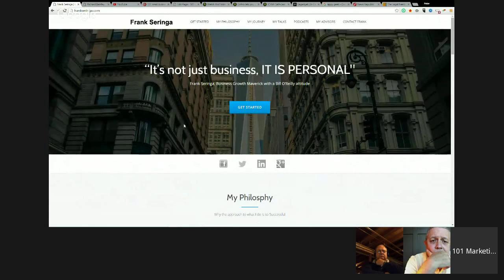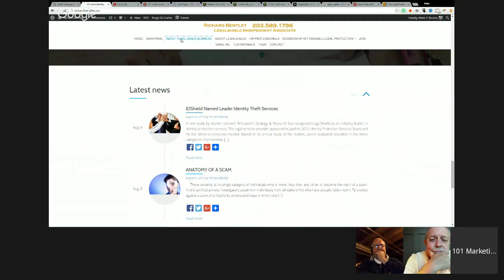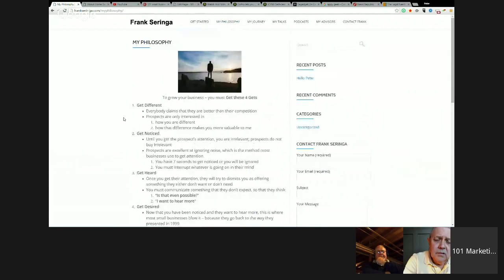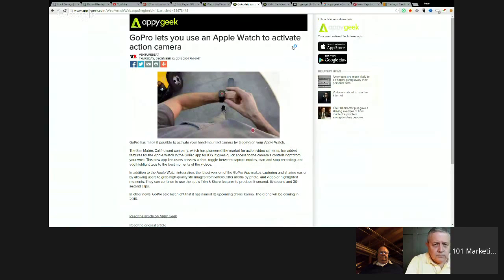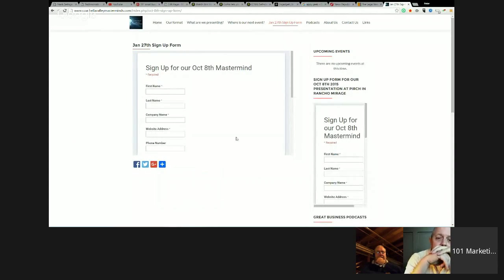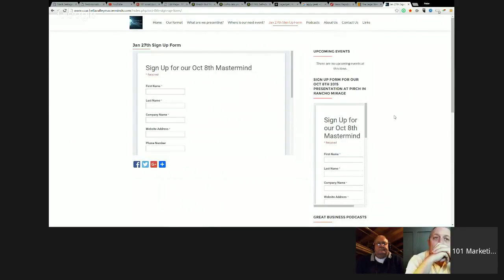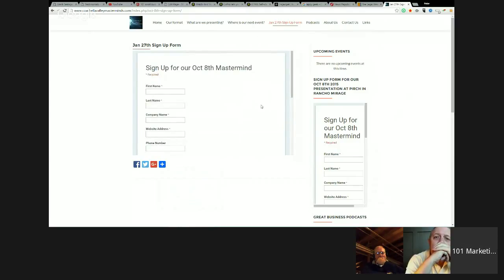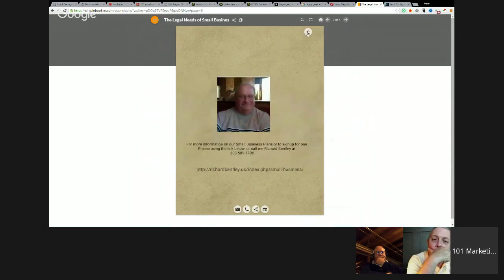101 small business mastermind: And then the terrorists came!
When you are going to do a website look at what the big boys are doing. They pay lots of money for a modern look so try to use that approach on your website. We looked at a word press theme Parallax one and how it's a website in one page. We also covered the

new trend in social media and that is including videos on your social media channels. ICYMI is a great channel to watch and I wanted to show the "self cleaning fish tank"! Apple watch to control your Go Pro camera! We had a great this week in the news from Frank on lessons learned while on a trip to Boston. We also talked about Good is Good enough to move forward. Aweber and google forms to harvest emails for a list to send your offers to. Richard gave a good lesson for entrepreneurs; talks about setting up 2016. We showed off Dicks #5 simplebooklet to show what you can do next year to market. and finally we talked about he San Bernardino, California terrorist attack where Peter and Frank go stuck in lockdown!